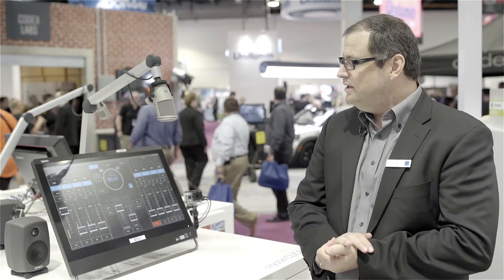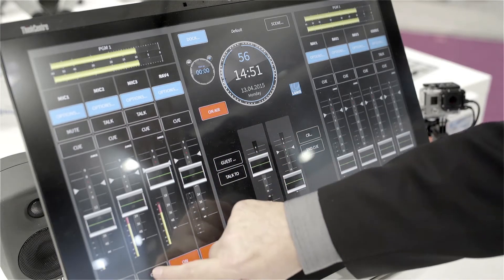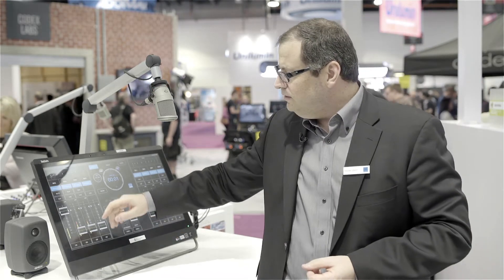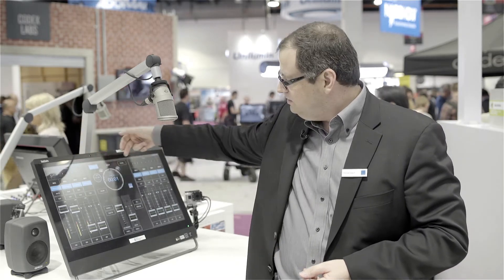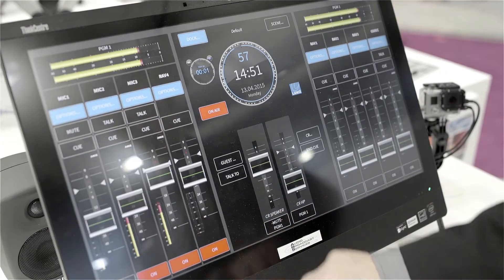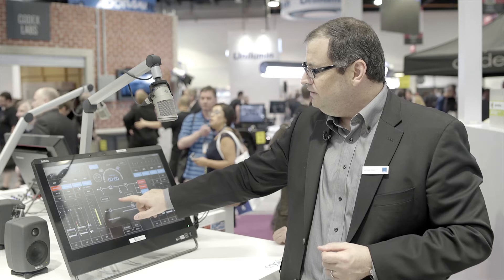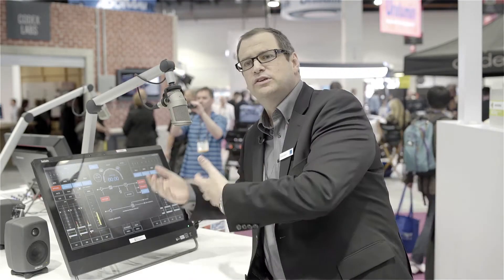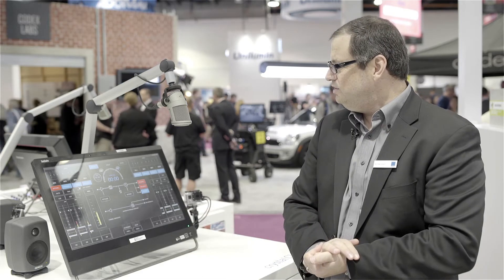Virtual Radio Mixing Console crystalClear by LAWO at NAB Show 2015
Remixing Radio
Meet crystalCLEAR, the virtual mixing console for radio. Its entire control surface is software, driven by a multi-touch interface on a high-resolution computer display. Without the limitations of physical knobs, buttons and faders, crystalCLEAR presents the user with only relevant controls and information, hiding anything not needed for the task at hand.

Sometimes a few faders are all that is needed to control levels during a segment. In this case, crystalCLEAR provides the faders to users. At other times, more faders may be required  to host a show mix of multiple signals.

crystalCLEAR is fast, intuitive and easy. Operators will feel right at home right away. It's as easy to drive as a tablet computer, while powerful enough to manage complex workflows in the most fast-paced broadcasting environments. One touch and you'll be convinced.